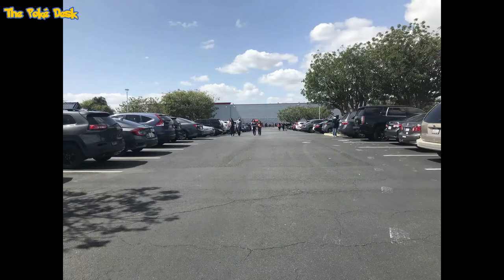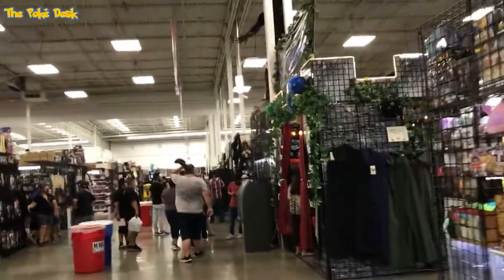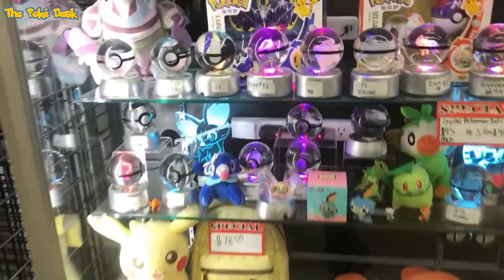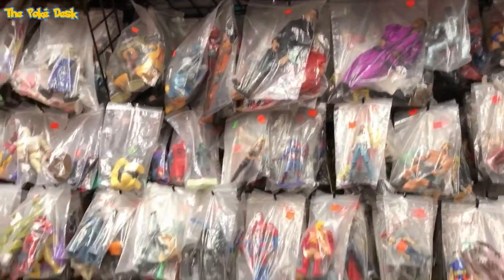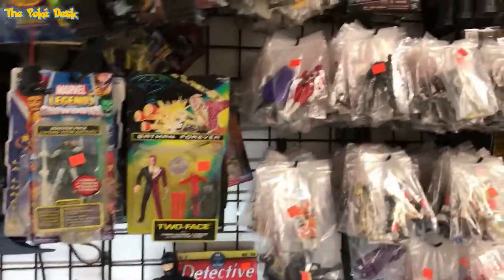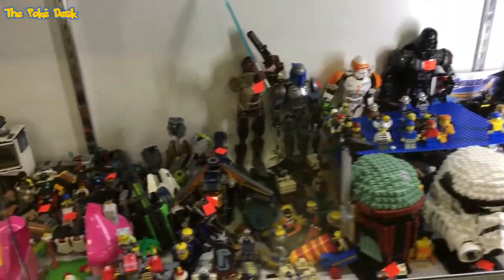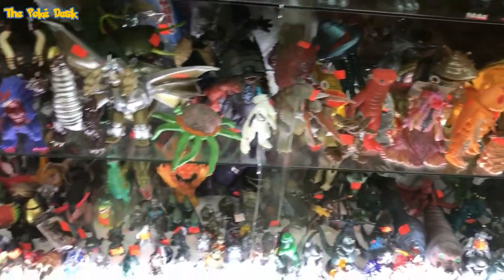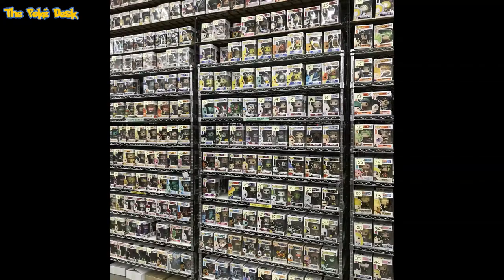Shh!, I'm hunting for Pokémon in the wild @ Frank & Son [EP11]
My third visit this year to Frank & Son Collectible Show! I went in March, May and this trip July 17.2021. My very first visit to Frank & Son was back in 2000 or 2001. Back then I was collecting Pokémon Jungle, Fossil, Gym Heroes & Neo Genesis TCG. Also Star Wars Action Figures, Beanie Babies and Hot Wheels!! Watch as I just walk around some vendors shop hunting for Pokémon TCG ! You got to just love this Collectible Show!! Best show this side of the Mississippi River😄

🌟I will return in August, Let me know if there's any type of toy line or collection you want me to focus on👍 in the comments of this video!🌟

Check out my Instagram📸 & Facebook😜 as well my other YouTube Playlist!!
Keep an eye out for my too!!!